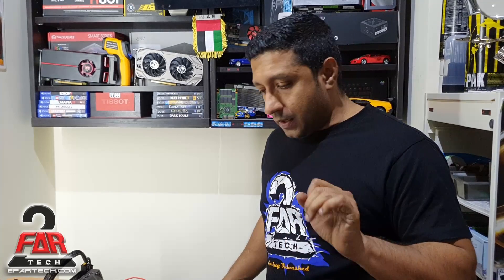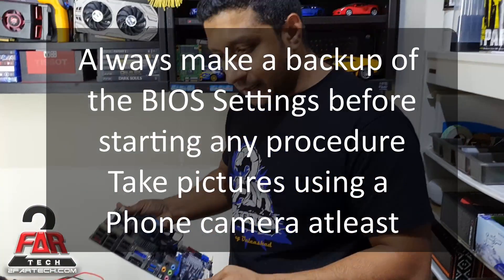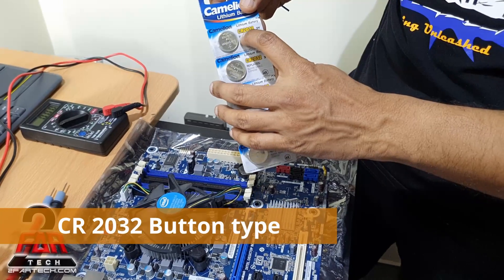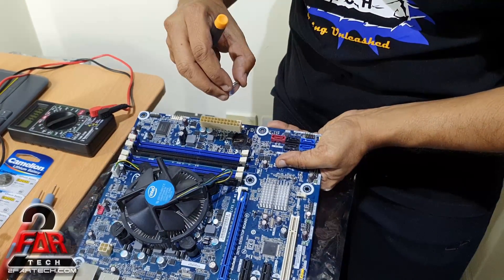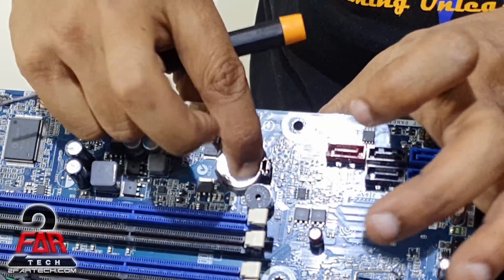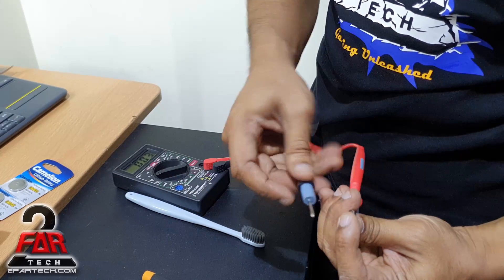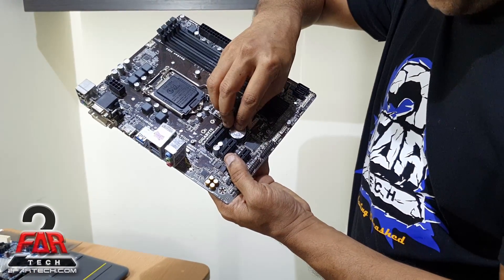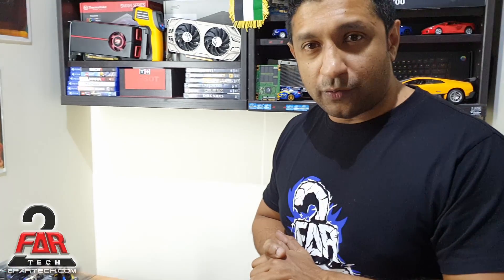How to install a CMOS or BIOS Battery? Computer basic knowledge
I hope this video will help you to install or replace the CMOS / BIOS Battery.
This is a video about basic computer knowledge.
Do you know how to install or replace a CMOS / BIOS Battery? I know the answer is yes. But...

Note: We are suggesting to turn of the computer but to keep the computer connected to the main power source. If you are uncomfortable with this process please take necessary precautions. We can’t be held responsible for your actions. Avoid putting any metal object inside the CPU case.

CMOS or BIOS battery replacement is a simple process just like any other battery replacement you have done in your life.

Just watch the whole video to understand some extra points better.

Good luck with your installation or upgrade.
We hope this basic computer knowledge will help you to do things better
Just trying to help who ever we can.
Hope you all enjoyed. More short videos coming up.

If you want us to do more experiments on this model like benchmarks or performance testing, mention in our comments and we will try to make those videos in the future.